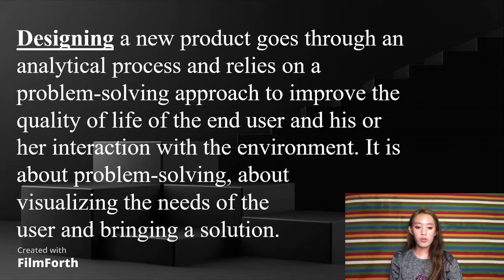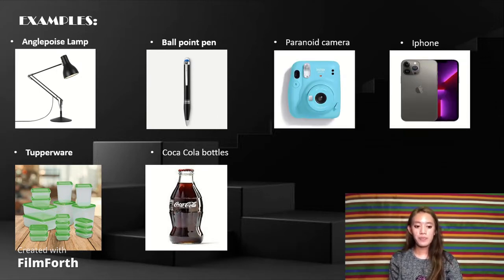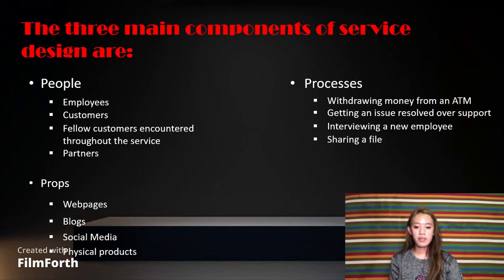PRODUCT & SERVICE DESIGN